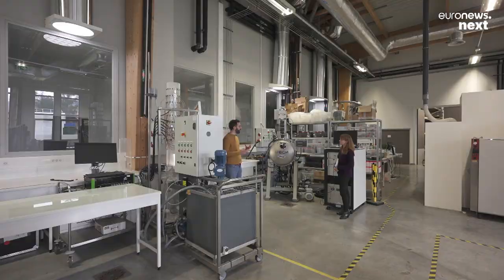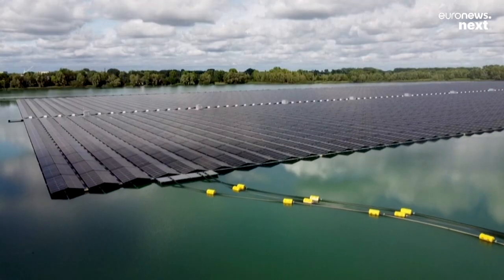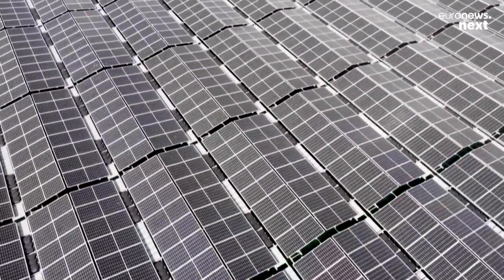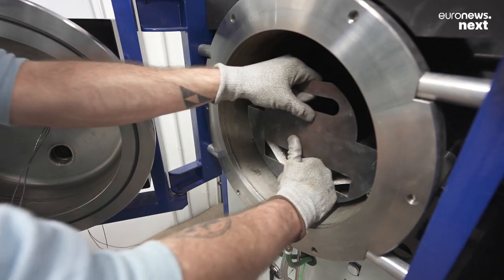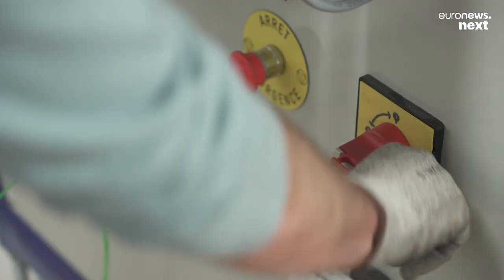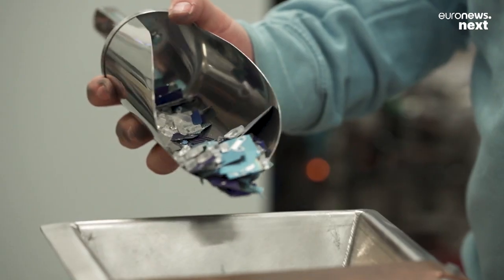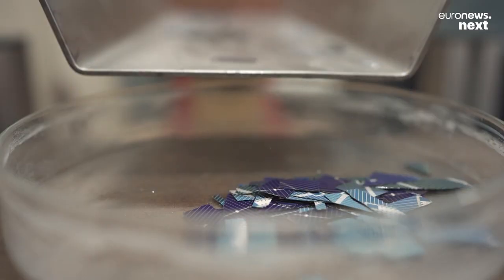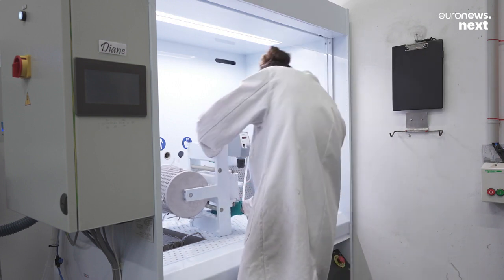How a French start-up is recycling Europe’s solar panels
French firm ROSI tells Euronews about the innovative way that it recycles Europe’s photovoltaic panels